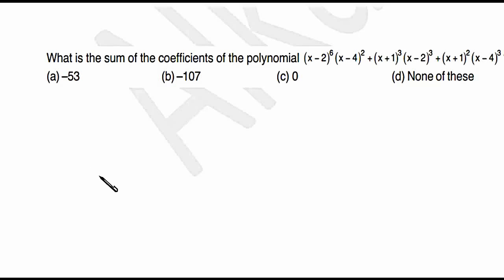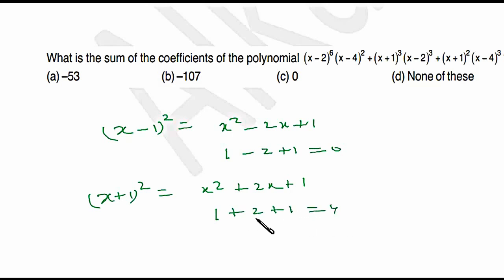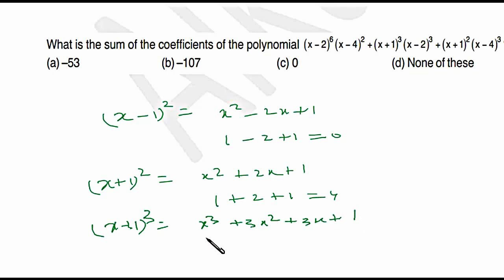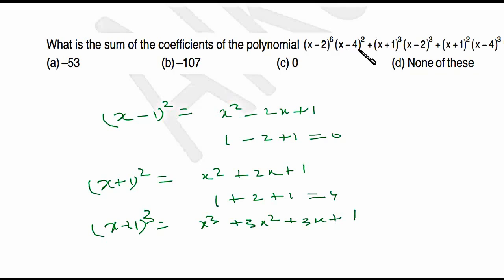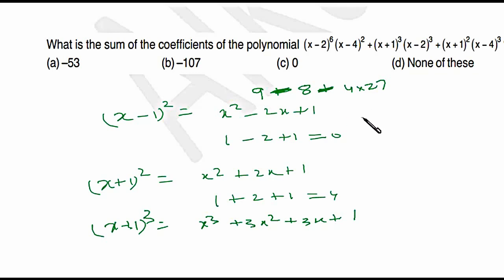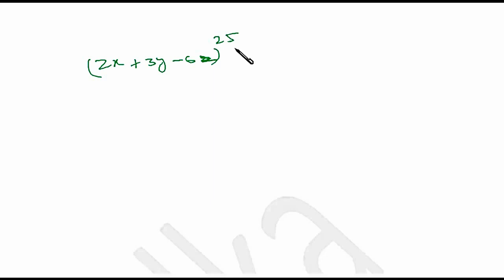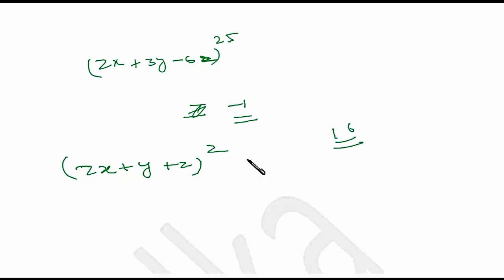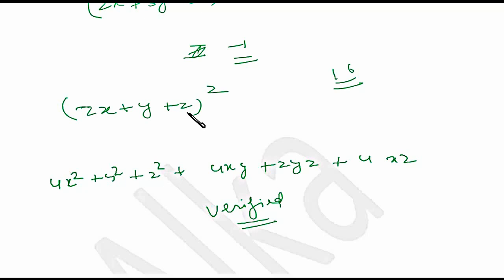Math shortcuts for CAT,CMAT ,XAT and other competitive exams, Sum of coefficients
Math shortcuts for CAT,CMAT ,XAT and other competitive exams, Sum of coefficients. How to find sum of coefficients in the expansion of a very big polynomial, without using paper and pen. Session by Alka Maheshwari

400 + video lectures instant download for bank PO, SSC CGL

350 + video lectures for CAT, XAT and OMETs for instant download